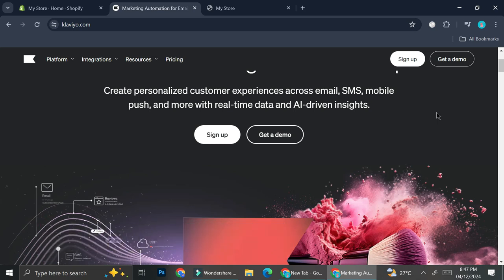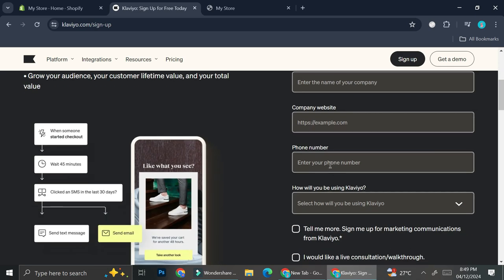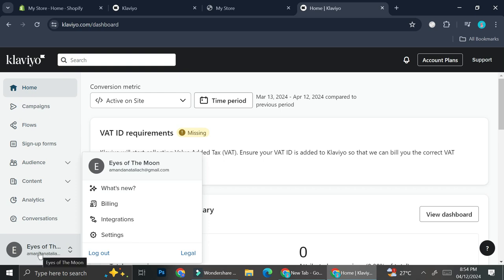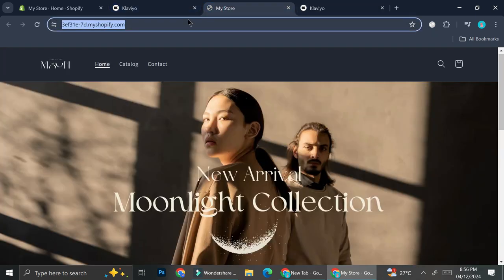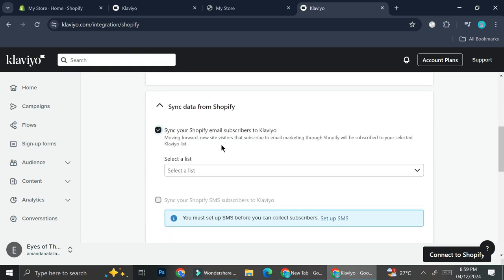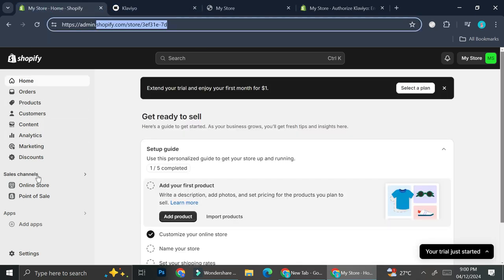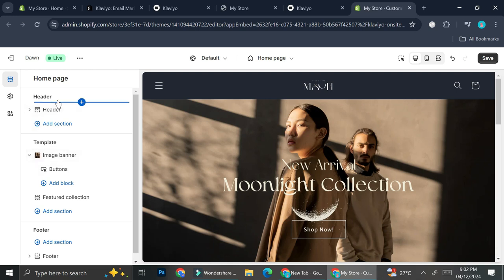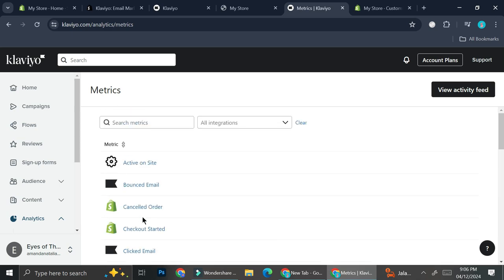Klaviyo Email Marketing for Shopify | How to Set up Klaviyo in Shopify 2025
Klaviyo Email Marketing for Shopify
If you are looking for a video about How to Set up Klaviyo in Shopify, here it is!